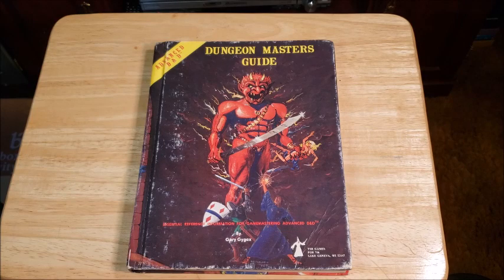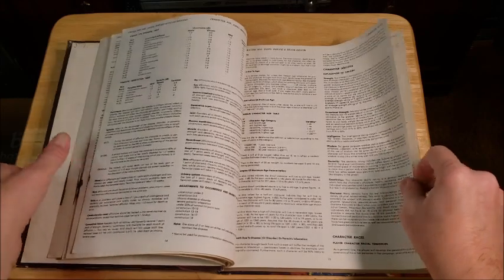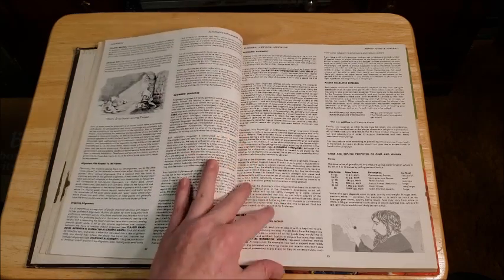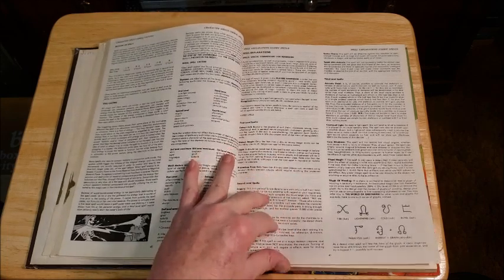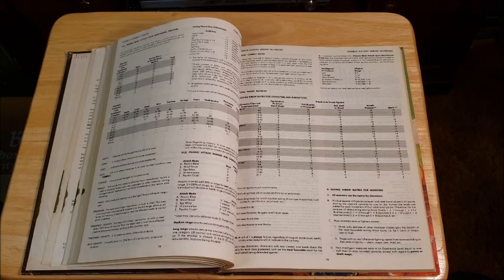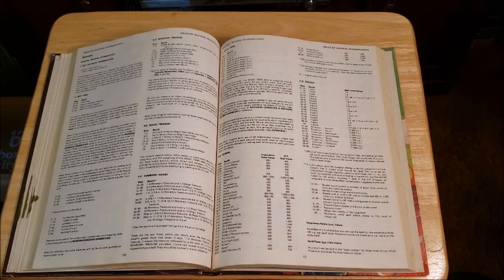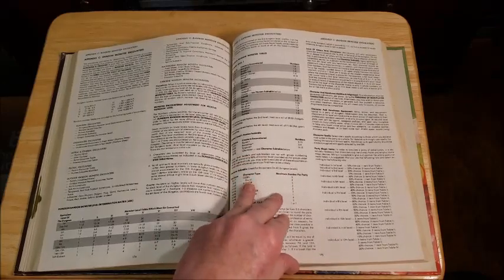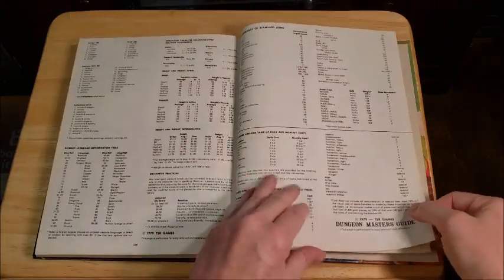Dungeon Master's Guide For AD&D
A book for every player of the game. Thank you.